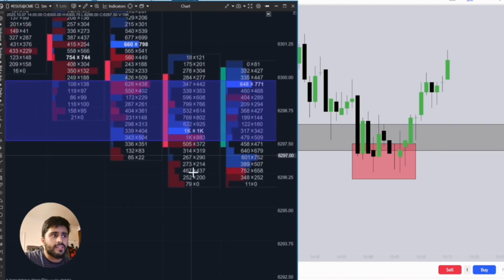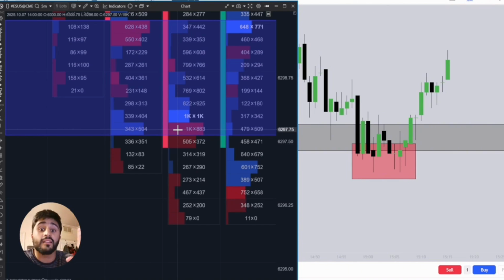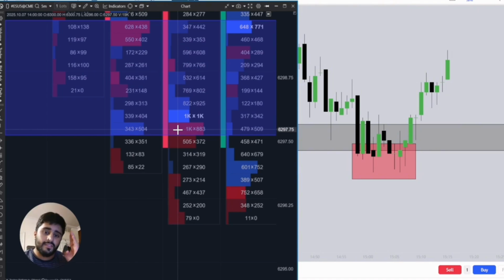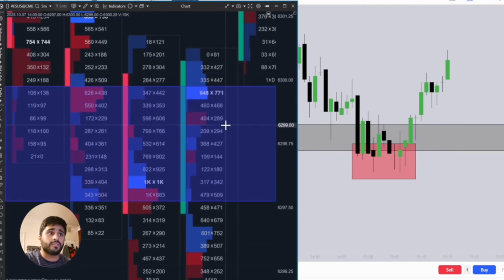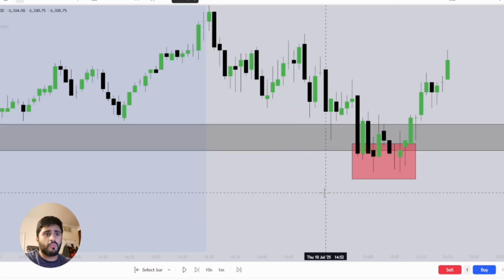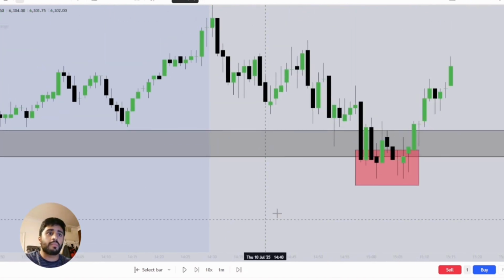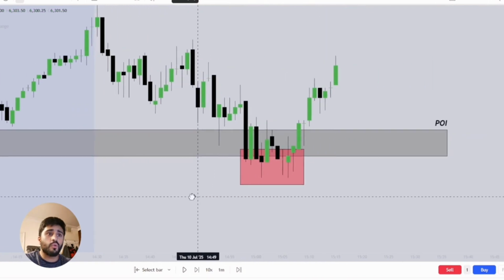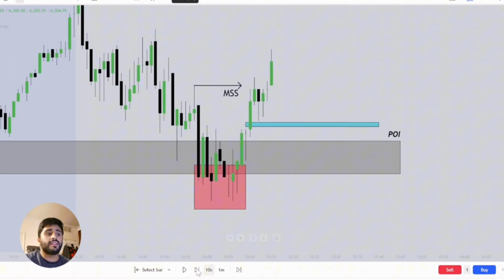Footprint charts and order flow